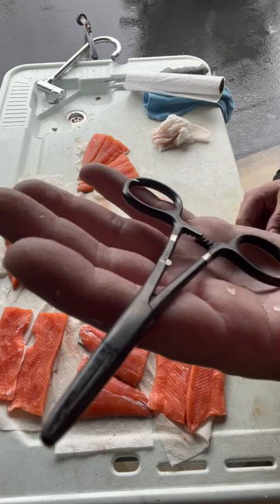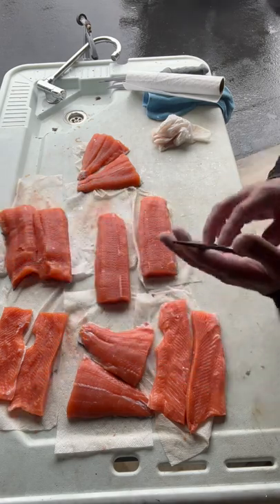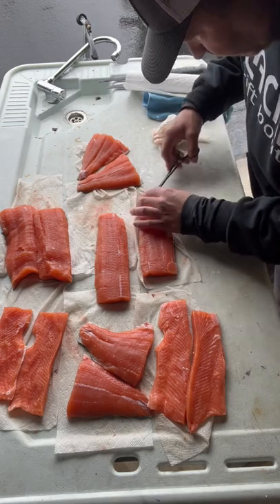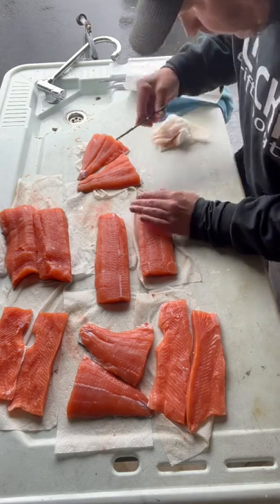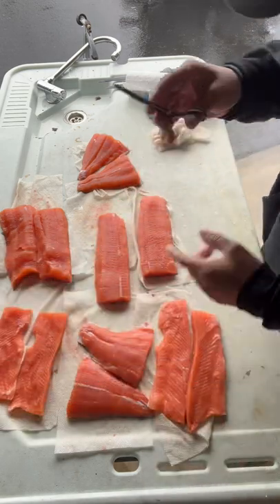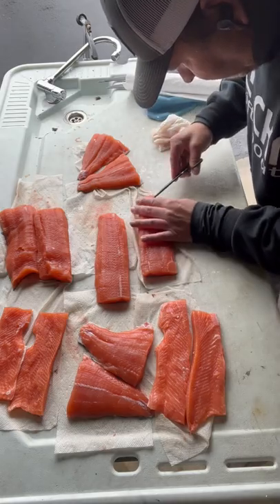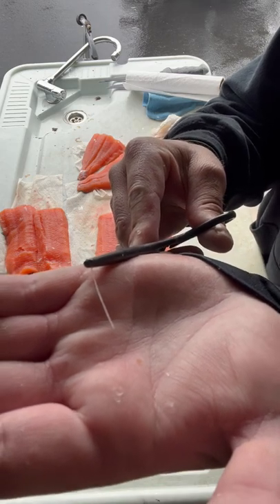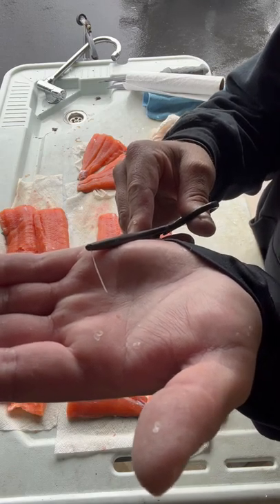Pull the bones on Chinook Salmon Fillets with Dr. Slick forceps the Chicken of the Sea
Pullin bones on Area 13 Winter Chinook Salmon fillets. Tacoma Narrows marina Tacoma Washington Catch&Cook. King salmon marine The Tacoma Narrows salmon fishing Neah Bay Washington salmon fishing Clackacraft drift boats Aire rafts point Wilson Dart Candlefish Rapala bass pro shop cabelas Lacey Washington Catch&release sage fly fishing Penn fishing maxima fishing line Vicky Stark Darcizzle Kelly Young Lil Red Heidi Hood Nicole Spenc Tsutomu Reel Adventures Hawaii Nick Morris Lures tuna fishing ahi tuna alumaweld boats Honda motors Gz Lures Grander Marlin Sportfishing Marlin Magazine Pop fishing and marine Kona Hawaii koya Niiyama Aloha lures Joe Yee